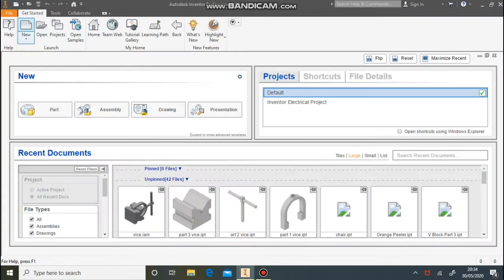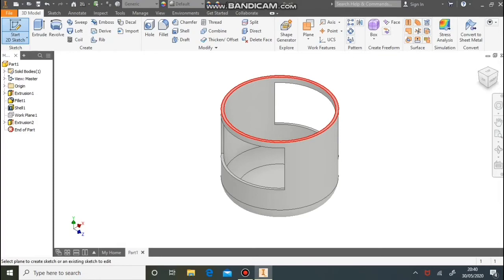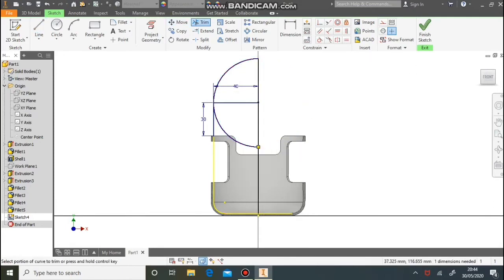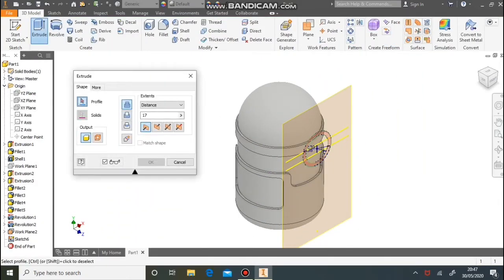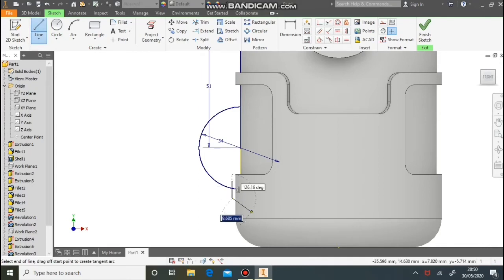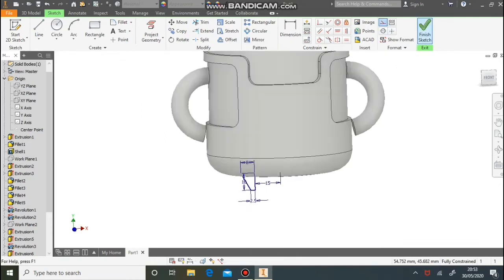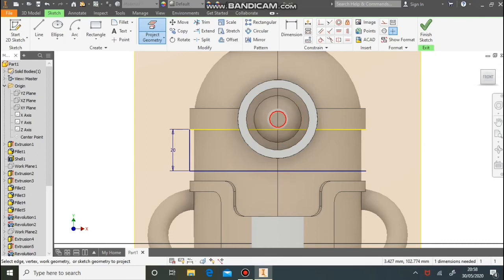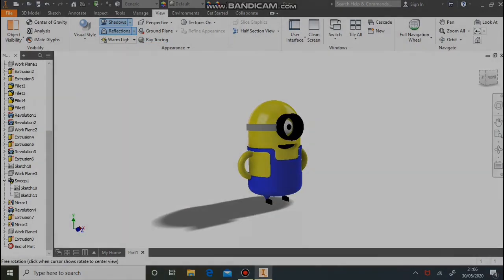CAD - Making a Minion in Autodesk Inventor (Higher Graphics)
In this video I demonstrate the steps involved to model a Minion character in Autodesk Inventor.